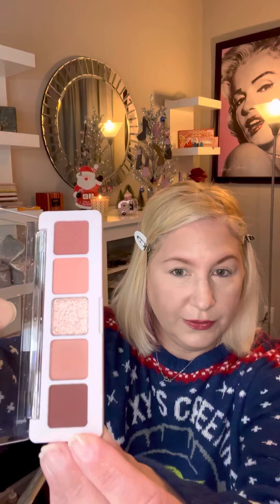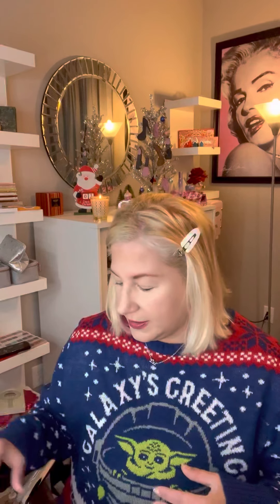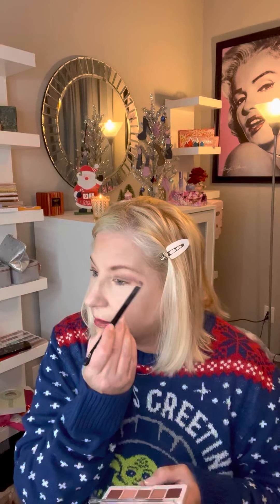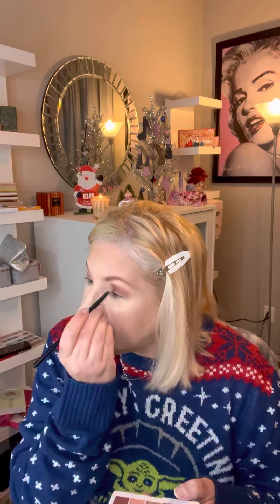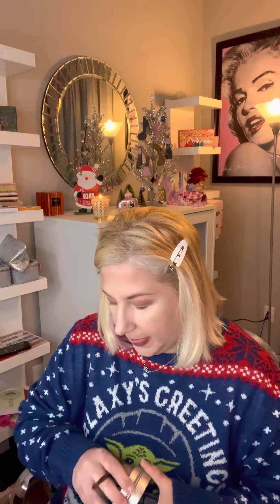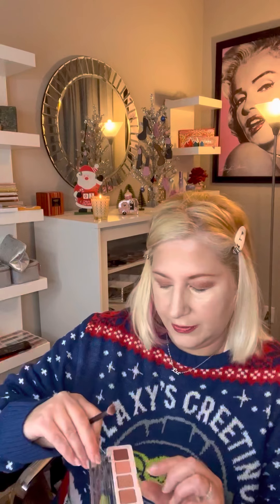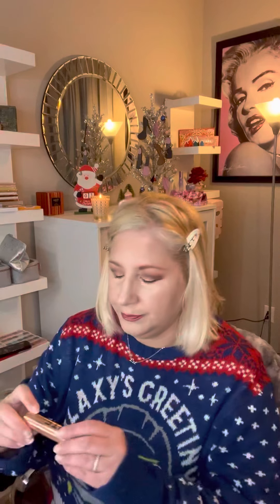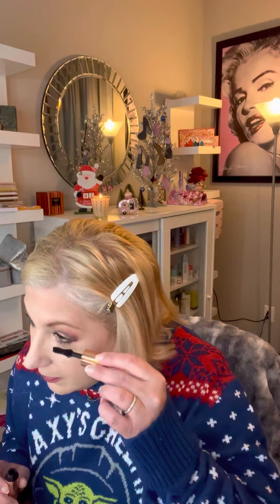REVIEW OF NATASHA DENONA MINI BIBA AND ROSE BLUSH DUO ⭐️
Hi friends!  In this video I am trying on the mini Natasha Denona Biba and Rose blush duo.

MERRY CHRISTMAS! 🎁

I’d love to have you as part of the family! 🏡

Content creators mentioned: babsbeauty
and leahjanae

MAKEUP DEETS: 💄

armani luminous silk foundation in shade 4.5

fentybeauty eye lid primer

hudabeauty lip liner in shade “Honey Beige”

toofaced matte liquid lipstick in shade “Cinnamon Bun”

benefitcosmetics Precisely My Brow in shade 2.75

anastasiabeverlyhills Magic Touch Concealer in shade 9

urbandecay All Nighter Setting Spray (glow)

bitebeauty mascara

Brushes: rephr 2, 5, 13, 14, 21 and 20

Candle: nest Holiday (limited edition)

Ugly Christmas sweater